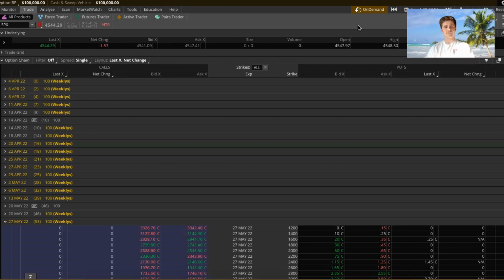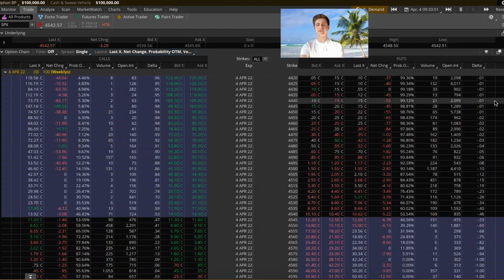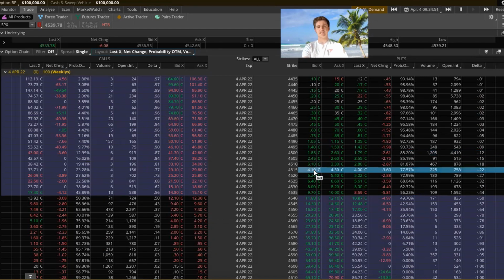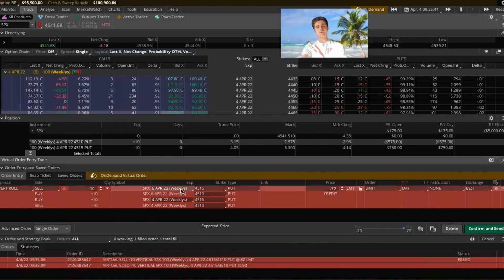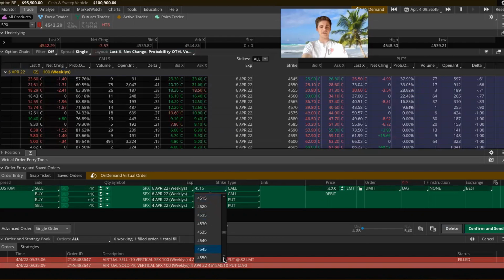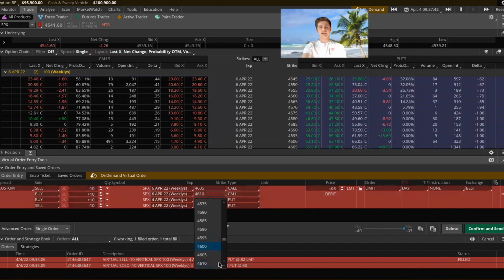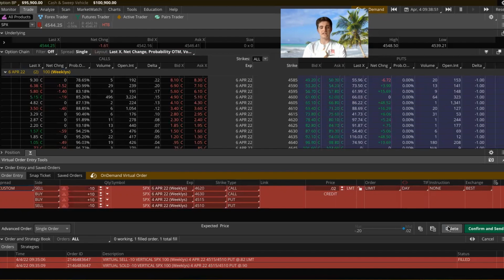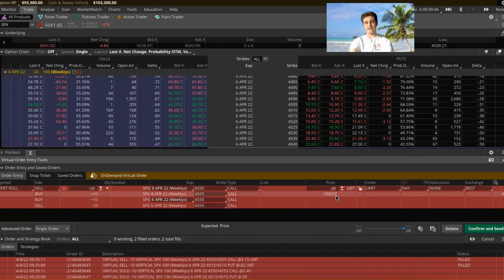How to Roll a Spread to Make your Money Back! Flipping a Put Credit Spread into a Call Credit Spread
Keep up with my live trades and other investors on Discord

In this video, I go over how to roll credit spreads on ThinkorSwim! You can roll options trades on other trading platforms, I just trade options mainly on TOS just due to my current experience with stock trading on their platform!

The main reasons to flip a put credit spread into a call credit spread would be if the news is bad, inflation gets outa of control, the stock market loses support, the stock markets starts a new bear trend.

The main reasons to flip a Call Credit Spread (CCS) into a PCS would be if the news is good, the stock market breaks resistance or if you just believe in the American economy in general! Just really depends on your goals and how you plan them!

Delta matching is very important when you're rolling credit spreads! Even if you roll a credit spread when it is OTM, you want to continue to give yourself the best odds of working out and winning in the long run. Trading is a long term game and you want to stay focused on your setups!

I hope this video helps your trading and I plan to have many more coming in the future! Thank you guys for all the support and being patient with me as I took about a week to upload a new video!